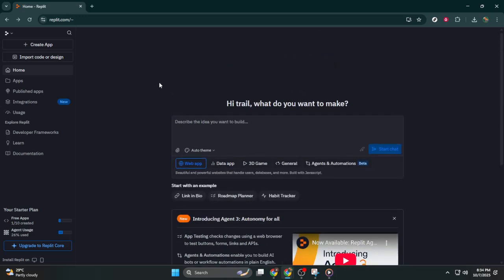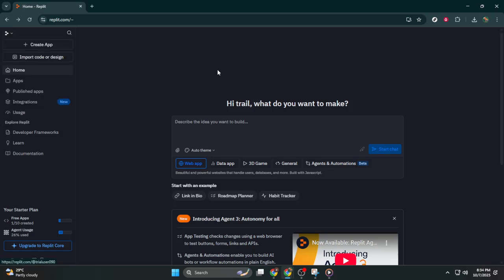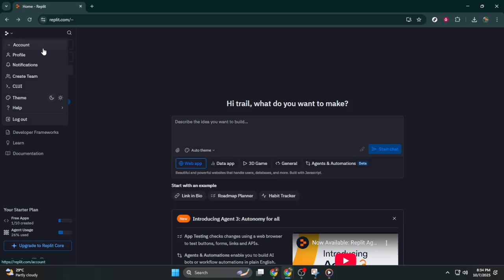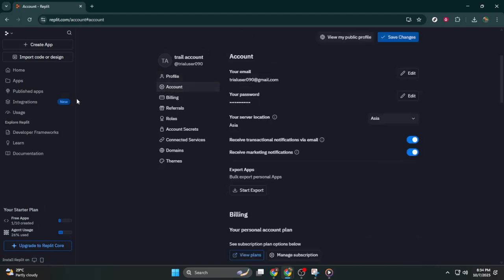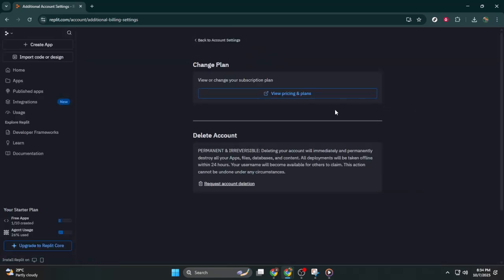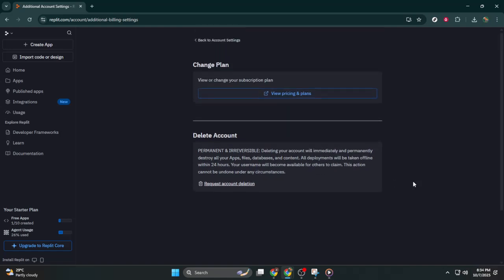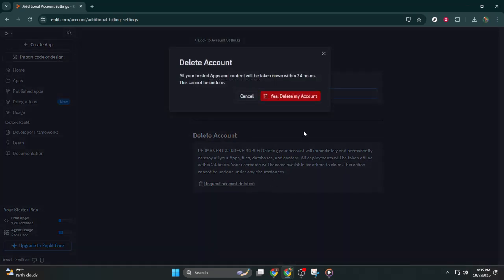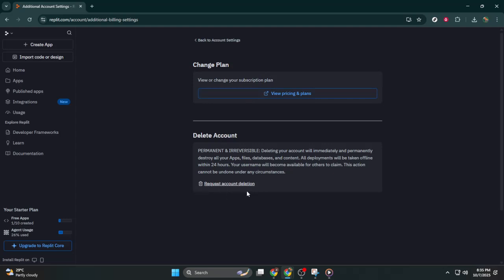How to Delete Replit Account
Learn how to delete your Replit account step by step in this quick 2025 tutorial. 🧹 Whether you’re done coding or just want to start fresh, this guide will show you exactly how to remove your Replit account permanently and safely.

✅ In this video, you’ll learn:

How to access Replit account settings

How to delete your Replit account permanently

Simple, clear, and perfect for beginners — follow along to delete your Replit account in minutes!